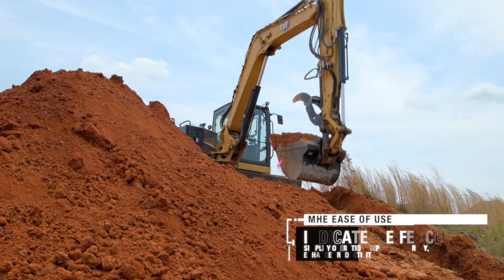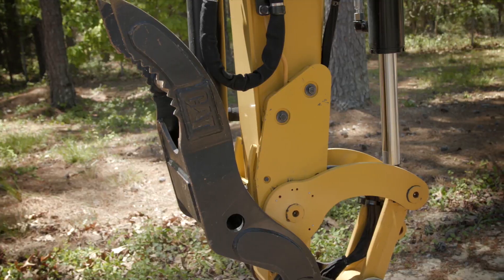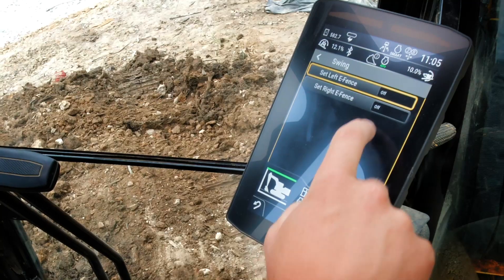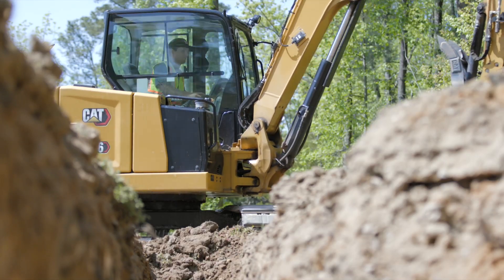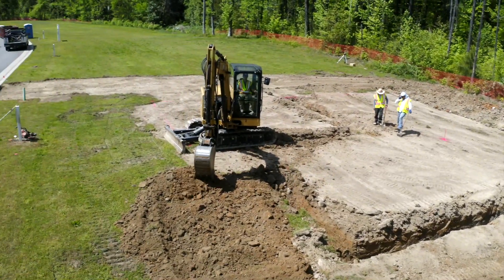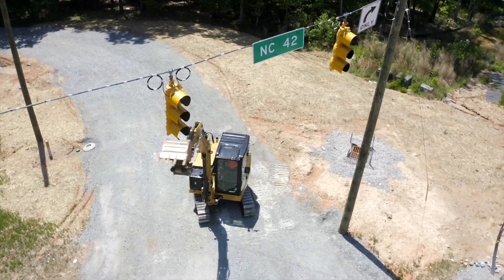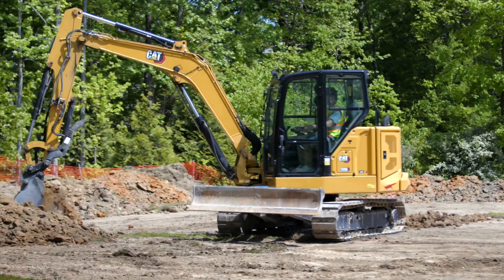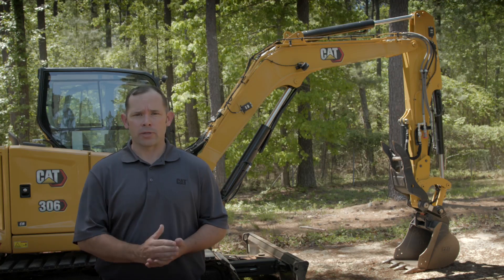Ease of Use Technologies for Cat® Mini Excavators Overview (North America)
Learn about the Ease of Use (EOU) suite of features on the Next Generation Cat® 306 CR, 307.5, 308 CR, 309 CR and 310 Mini Excavators. These technologies assist operators in controlling the machine to simplify operation, improve accuracy, and enhance performance, productivity, and efficiency. Indicate helps operators to reach grade faster, while E-Fence constrains machine motion to within operator preset boundaries.